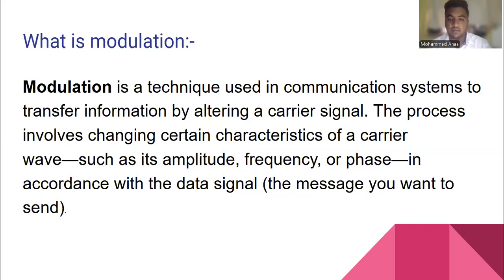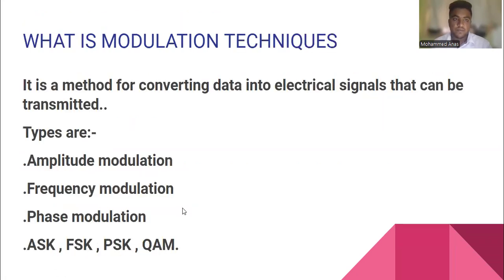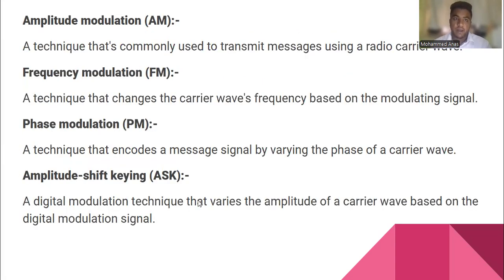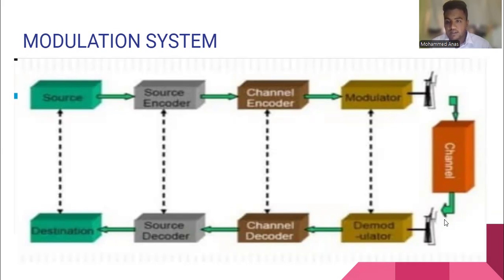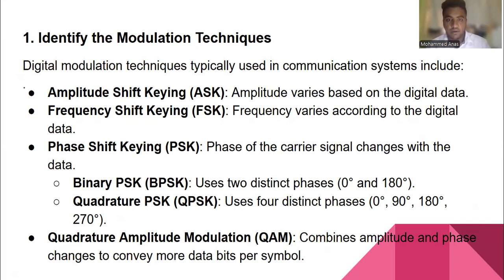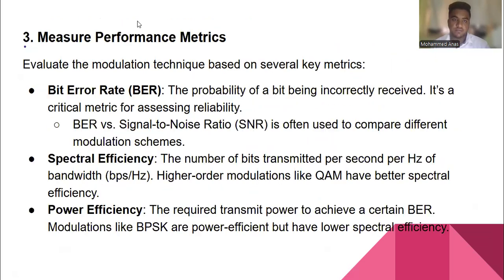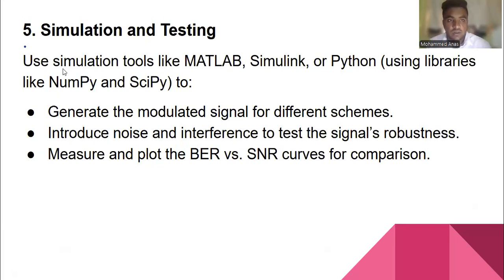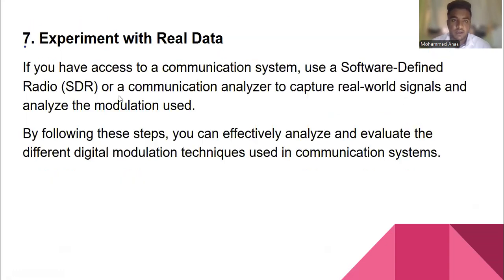analyse the difference modulation techniques used in digital broadcasting